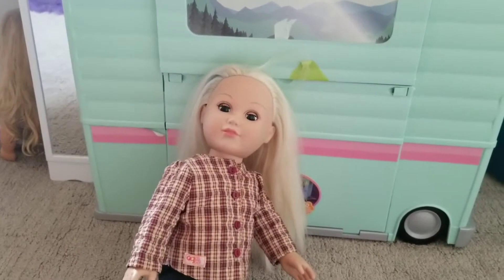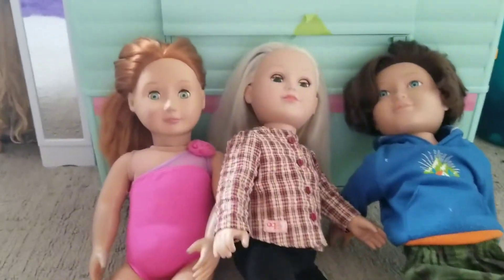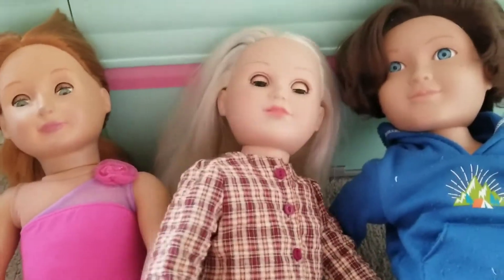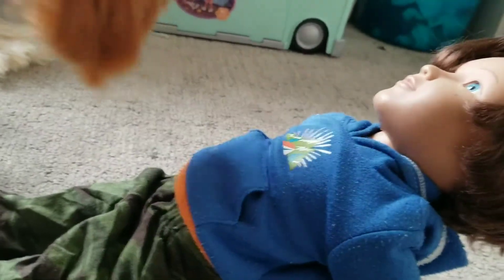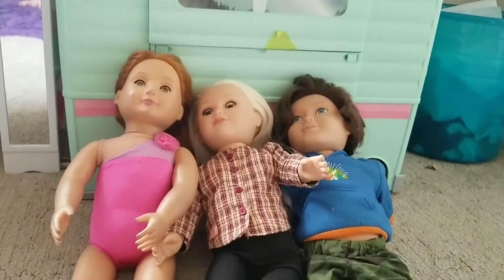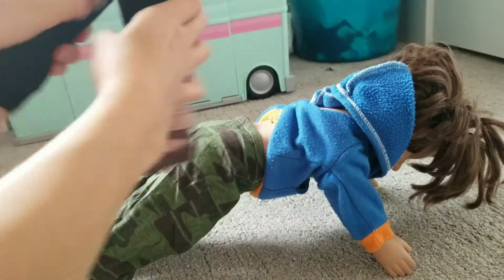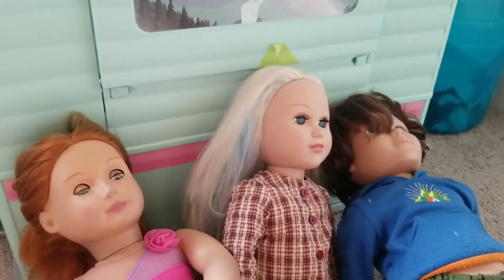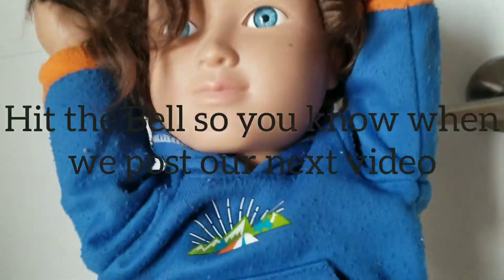Yoga challenge with Carter in April